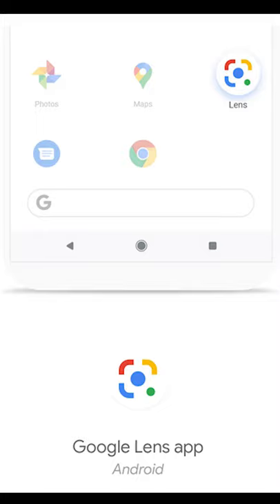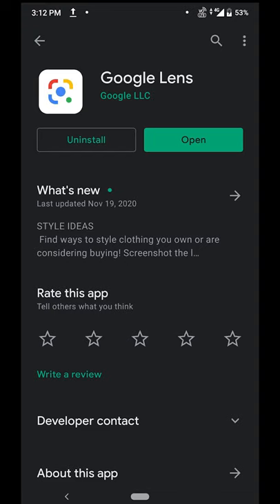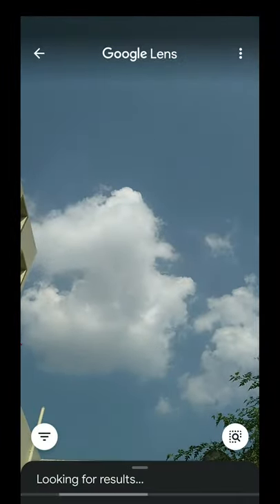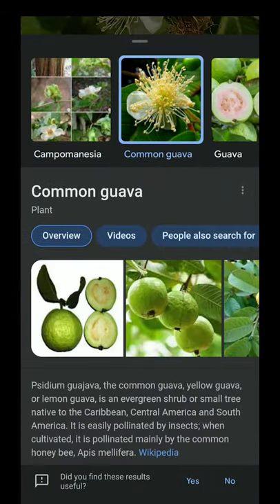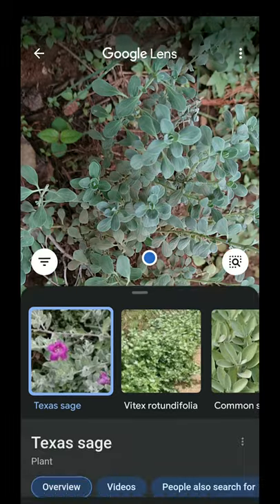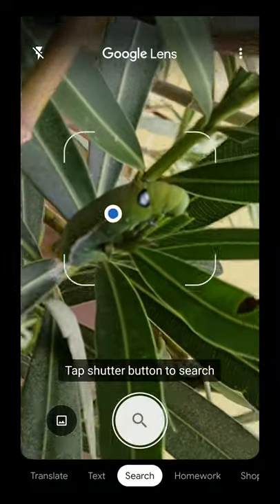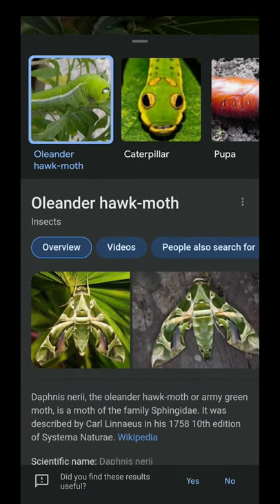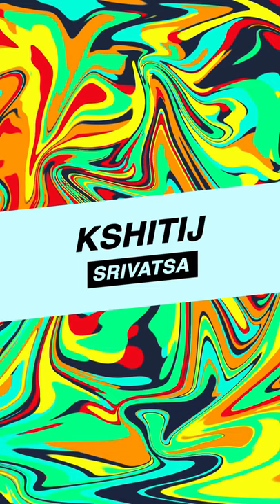Google Lens - Search What You See - Part 1